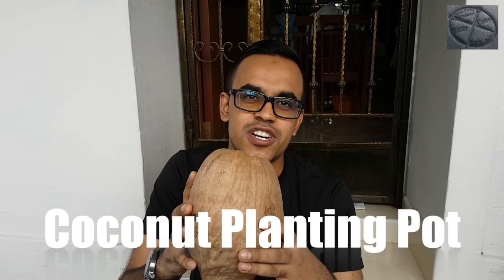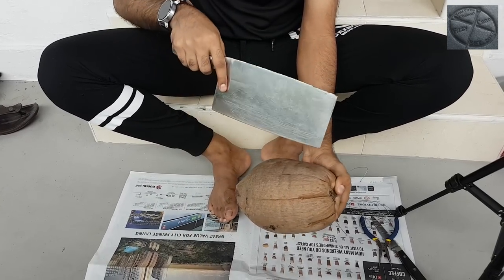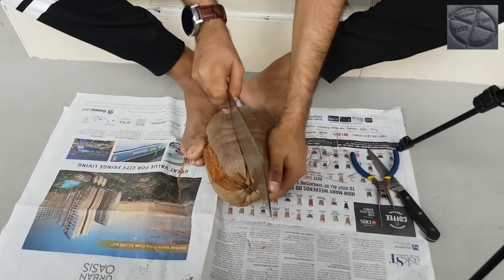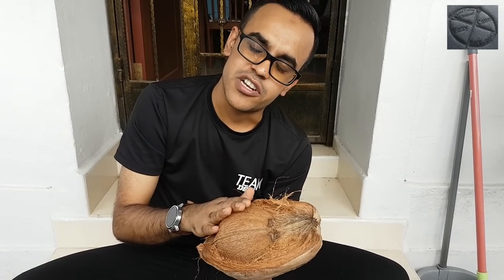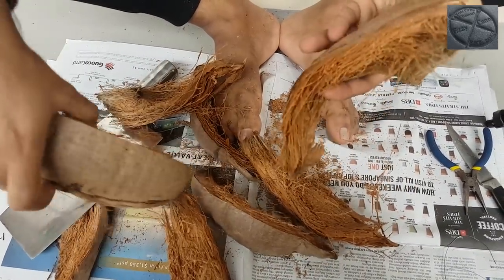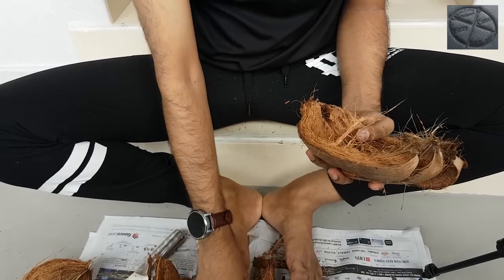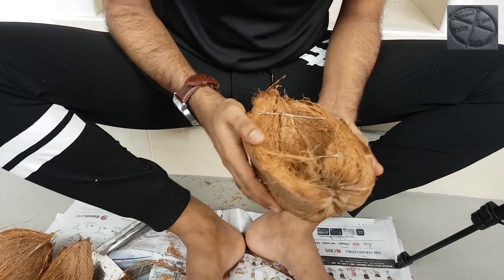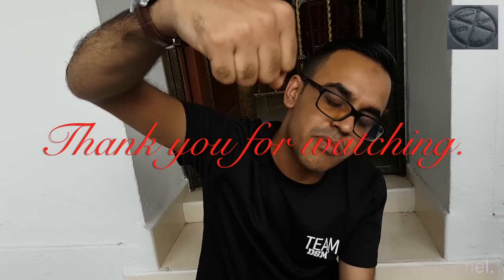DIY Coconut Planting Pot | How to make a coconut planter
Learn how to open a coconut husk and turn it into an organic pot!
It's a creation of your own with minimal tools and within less than 12 mins!

Try to do this on your own!